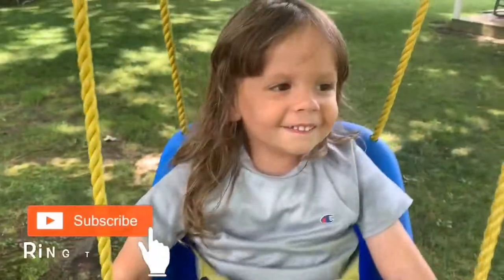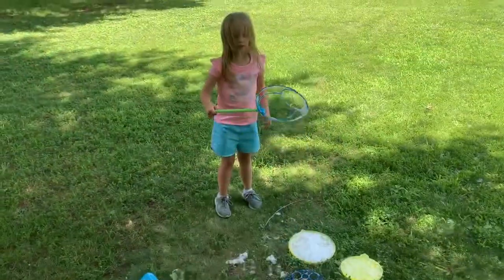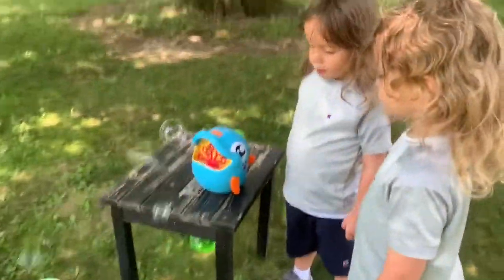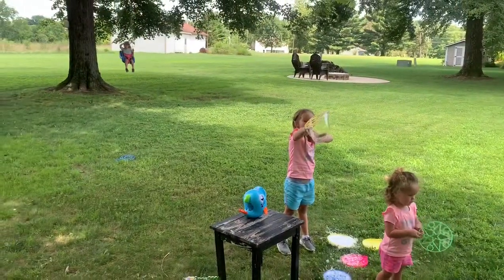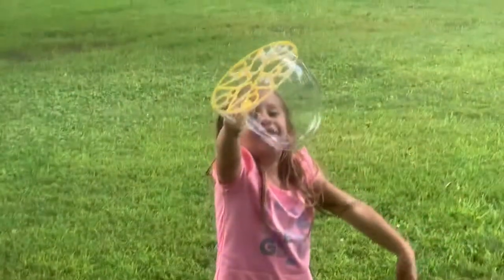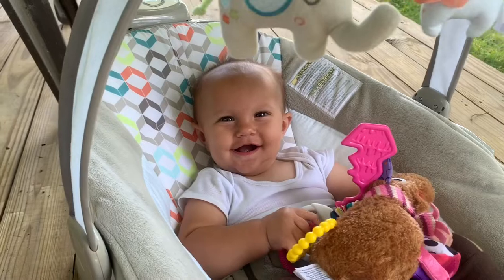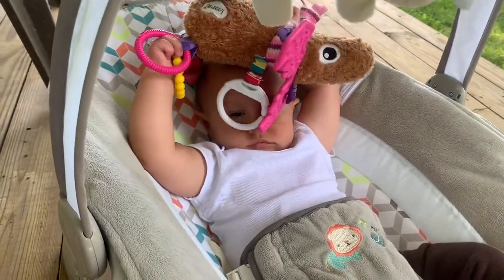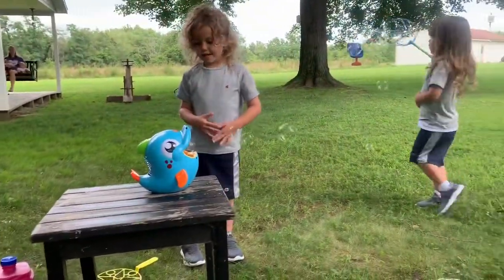Backyard Fun with Bubbles, Swings, and Teeter Totter - Family of 8 (2 Sets of Twins)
All the kiddos enjoyed the wonderful weather today as we played in our backyard. The four oldest really liked playing with bubbles, while Mario and Marco enjoyed time in the bouncers! We hope you enjoy!

“You may use the Apple and third party audio content (“Audio Content”) contained in or otherwise included with the Apple software, on a royalty-free basis, to create your own original soundtracks for your video and audio projects. You may broadcast and/or distribute your own soundtracks that were created using the Audio Content, however, individual samples, sound sets, or audio content may not be commercially or otherwise distributed on a standalone basis, nor may they be repackaged in whole or in part as audio samples, sound files, sound effects or music beds.”